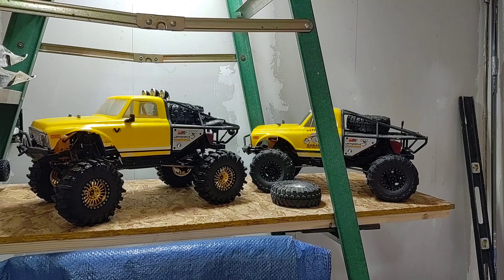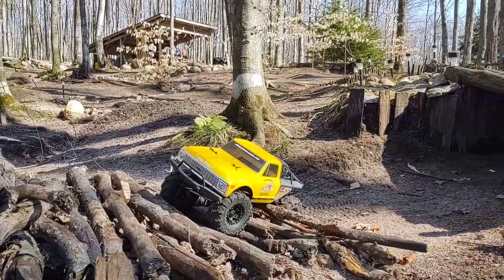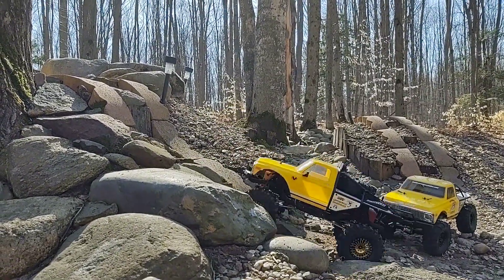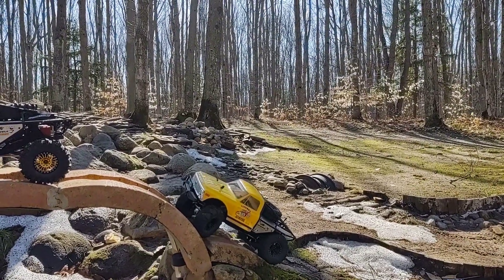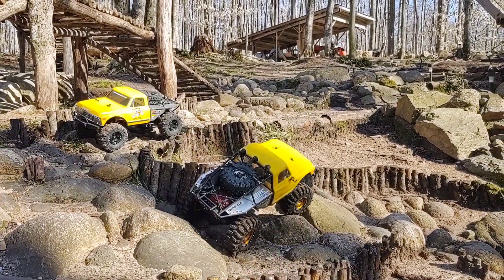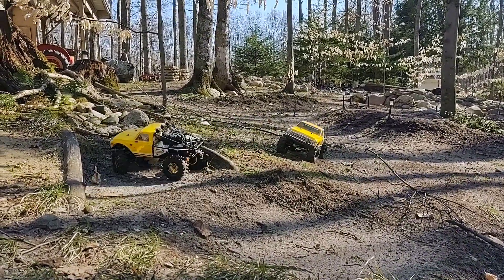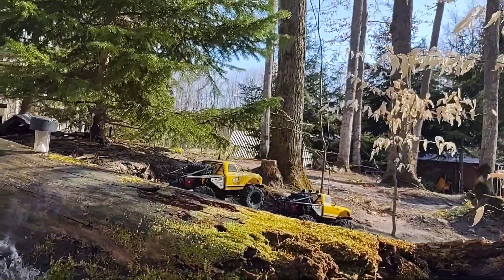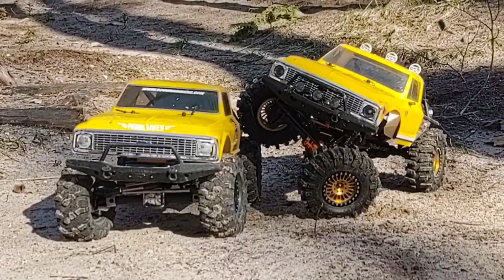(R.C.A.D. Adventure Park) First Run; Spring 2023